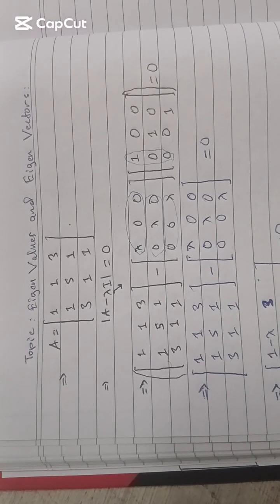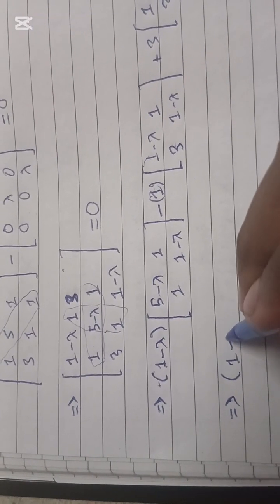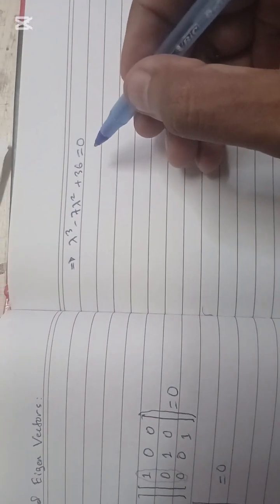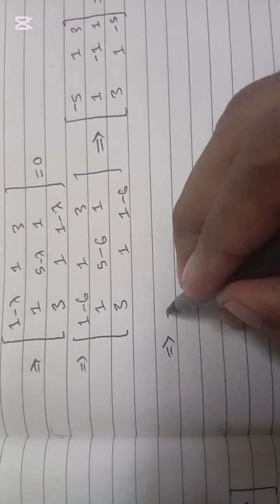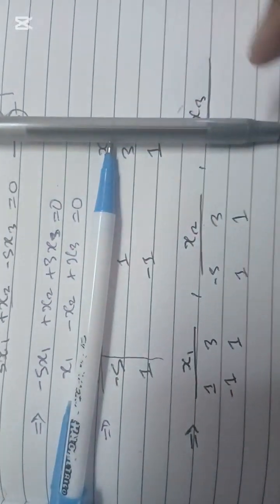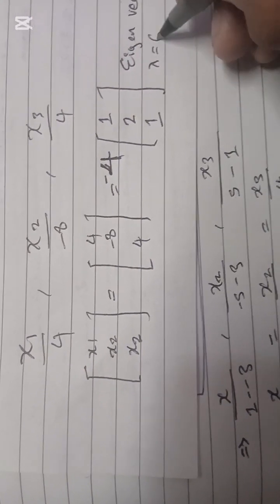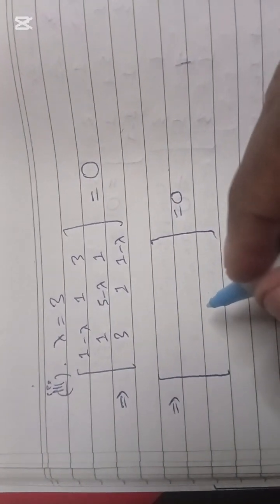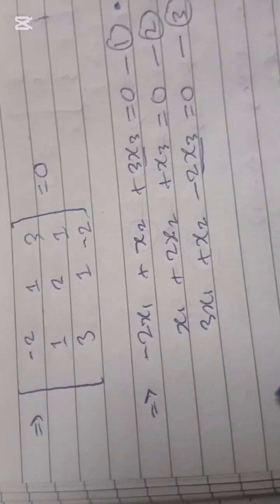How to find eigen values and eigen function of 3×3 matrix